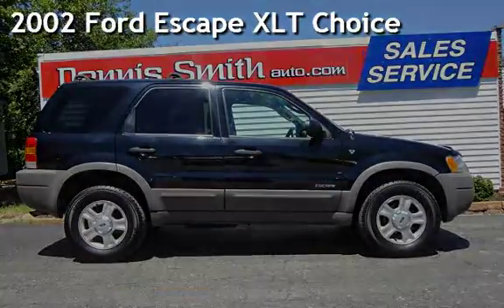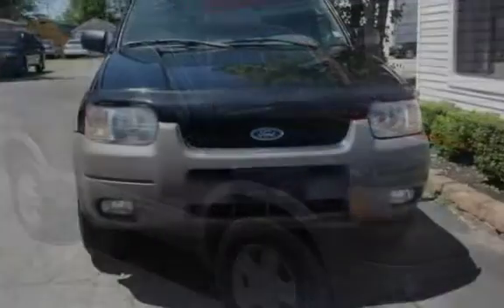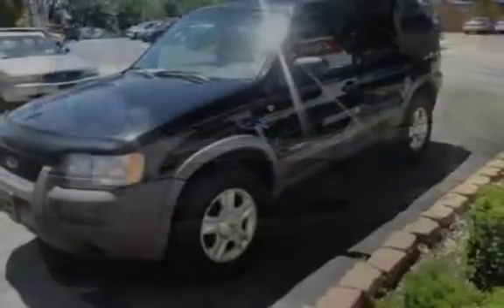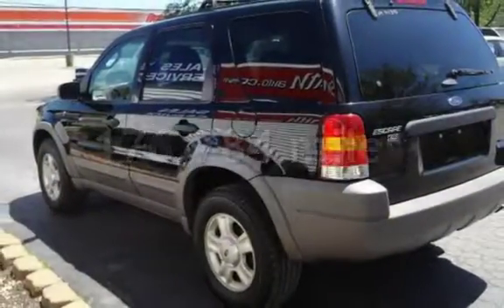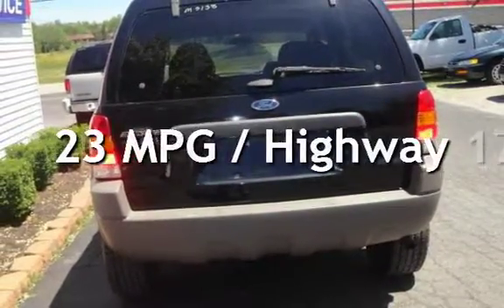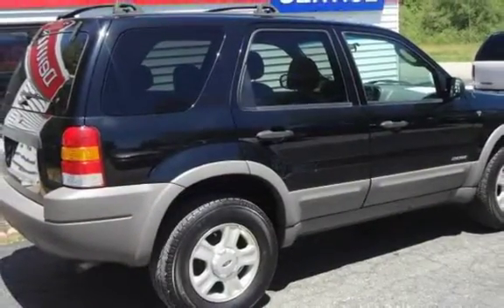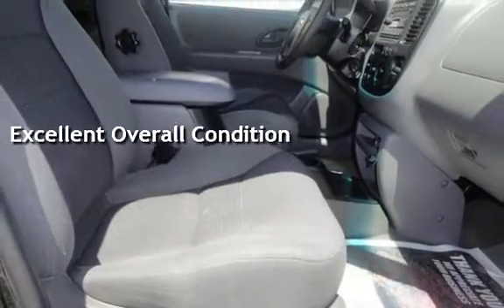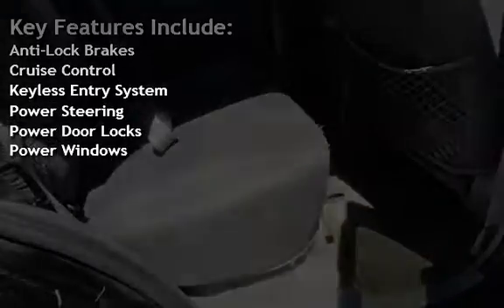2002 Ford Escape XLT Choice for sale in AMELIA, OH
2002 FORD ESCAPE XLT LOADED LEATHER LOOKS AND RUNS GREAT CASH TALKS